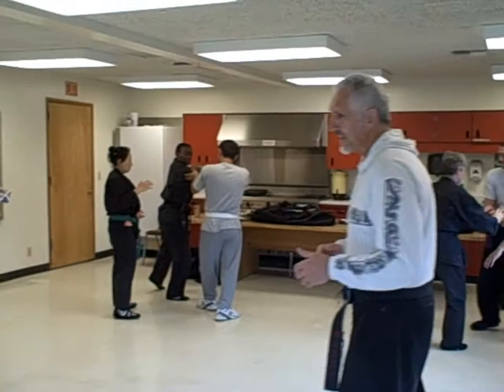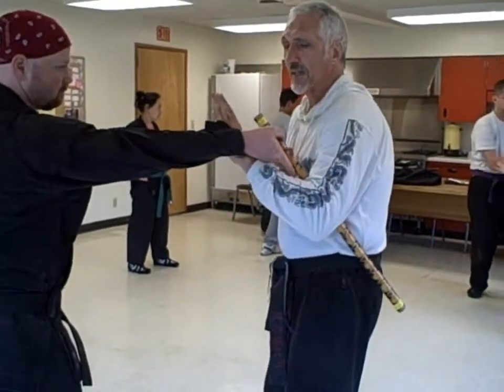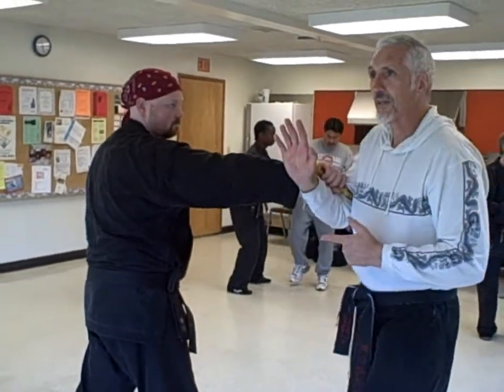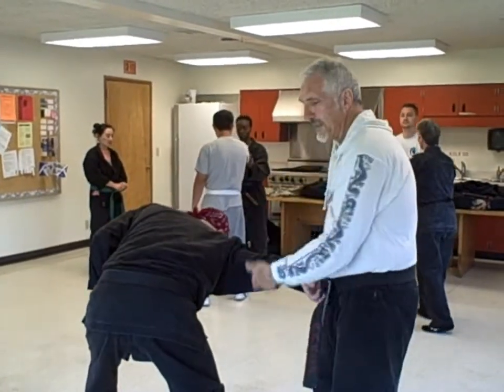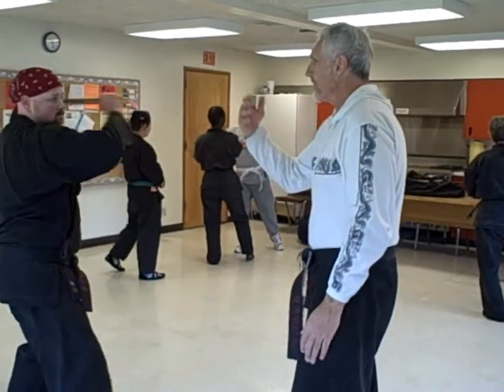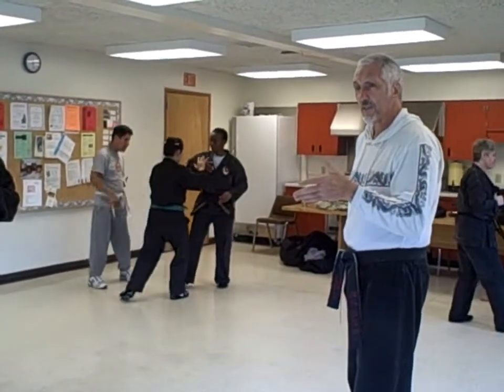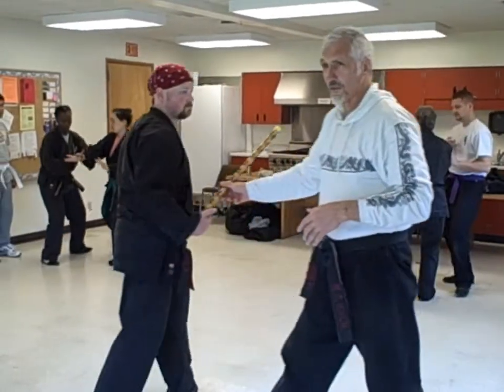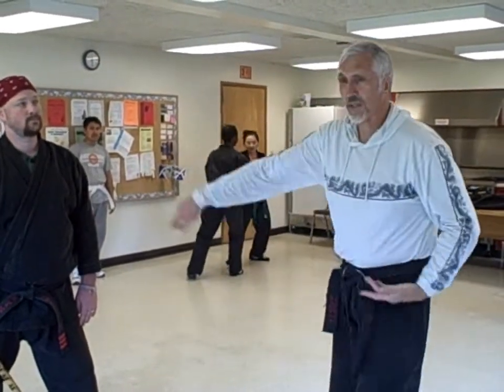MCC - 059 Cobra III Cobra Stick Disarms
Using cobra against stick attacks, the eight essential stick disarms.

As with the other animals, understanding cobra requires serious exploration into new arenas of conceptual motion, then incorporating understandings gained into one s own physical movement.

Previously ) , we summarized the profile characteristics of the cobra. In the extract below, we provide a synopsis of what can be found elsewhere on the site.

THE COBRA:

Ever hear the expression "snake charmer?" Can you recall having seen cartoons where the semi-naked man with the turban is blowing his flute in front of a cobra, becharming it into passivity?

If you stumble across a cobra in the wild, roles might be somewhat reversed. The cobra reaches out to your mind, numbs your attention, and holds you motionless and unresponsive while it prepares its attack.

Complimenting its innate ability to captivate, cobra possesses lightning reflexes, and characteristically, can strike out at any target, at any time.

Early in our studies, the most admired full contact fighter was Bill "Superfoot" Wallace. Reportedly, Wallace had injured his right leg earlier in his career, and to compensate, had spent years perfecting the body mechanics of his left leg. Consequently, when squaring off against opponents, everyone knew when he kicked the attack would almost certainly come from the left leg. So, picture the opponent standing across from Wallace in the ring, knowing Wallace is a kicker, knowing he has to kick with the left leg, and knowing as Wallace begins to close the gap, he is setting up the kick. Knowing everything there is to know, how is it still possible for Wallace to pick up his foot, and drive a side kick into the opponent's mid section?

The answer to that question lies in the mind of the cobra!

The cobra also signifies "reckless abandon." As the cobra rises in front of an opponent, he is disadvantaged in size and maneuverability. His attitude is stillness. If he fails, his soft body is easily broken by even the slightest adversary. Hence, "reckless abandon." The cobra attacks with certainty...there is no margin for error.

Now we re going to take a closer look at the physical side of cobra, exploring how its coiling and winding motions can be learned, and showing how they inspire a family of techniques which belong in every martial artist's tool chest.

In Taiji Chuan, the term Pan(2) Xi(1) refers to coil-suction, a way of sticking and adhering to part of an opponent s body. To that we might add, negating or dissolving an opponent s strength by evaporating it through an array of spirals, curves, and off angle movements.

Some Basic Drills  to Develop Familiarity:

First, let s focus briefly on developing the requisite movements in our upper extremities.

Fundamentally, the power in cobra lies in several geometric shapes:

1. The Circle
2. The Curly Q (Visualize that as a figure 8 with either the top or bottom removed from the eight. Strictly our definition.)
3. The Figure 8; and
4. The Spiral

You can take this path as far into complexity and research as you choose.

In the final video, I've compiled eight examples showing how cobra movement can bring new life and energy to your self defense lexicon, in this case, demonstrating 8 Essential Disarms against incoming stick attacks.

Like everything else, these concepts will take time and practice before they become part of your personal repertoire. Once mastered, they will show up everywhere, and add tremendous scope to your fundamental movement and flow.